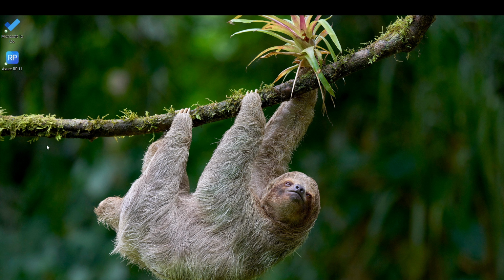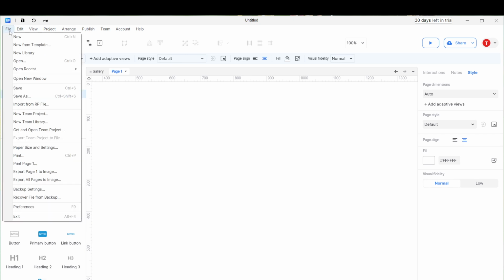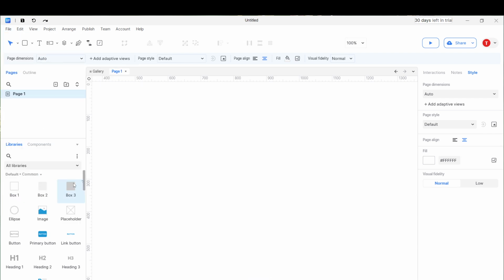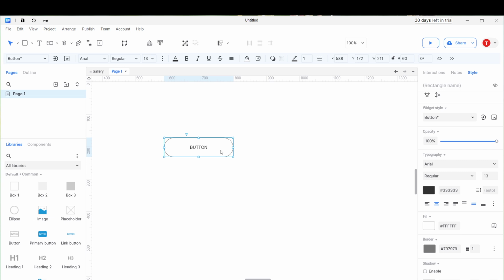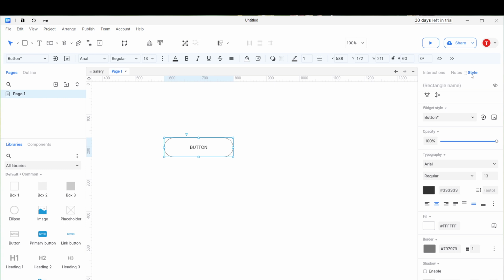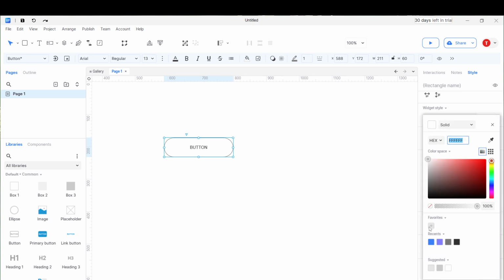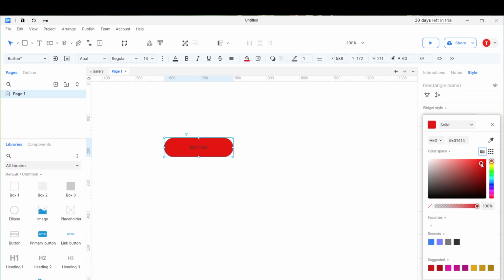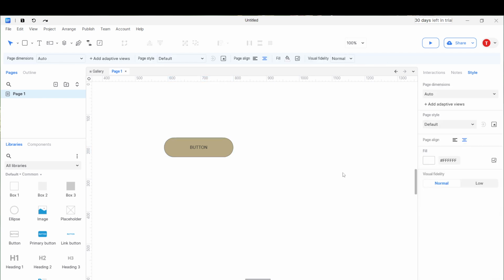How to Make a Change Color Button in Axure RP [2026 Full Guide]